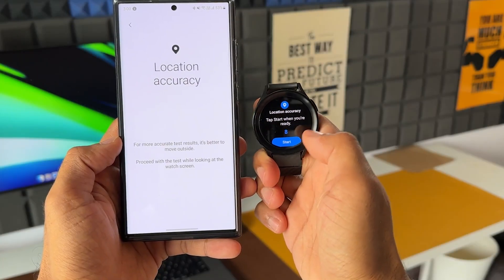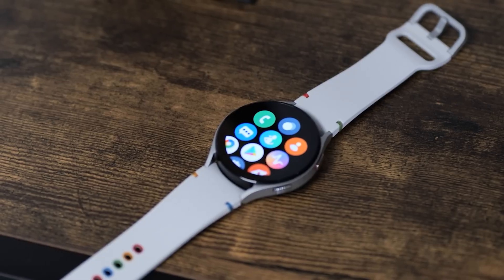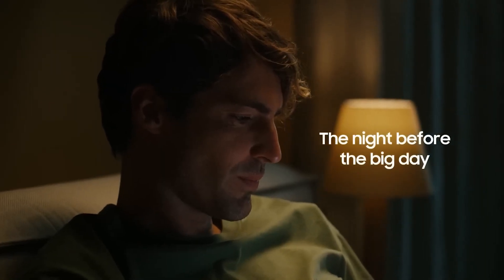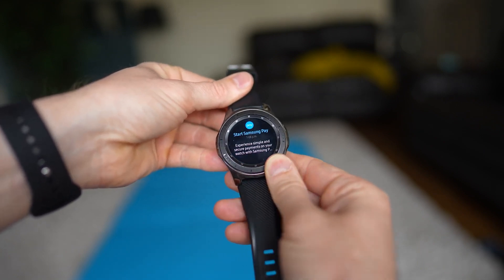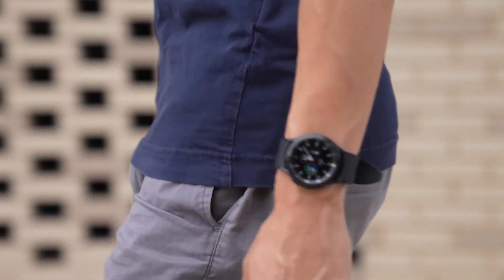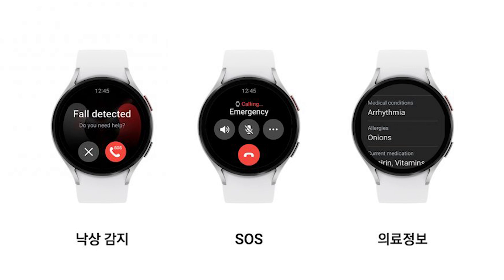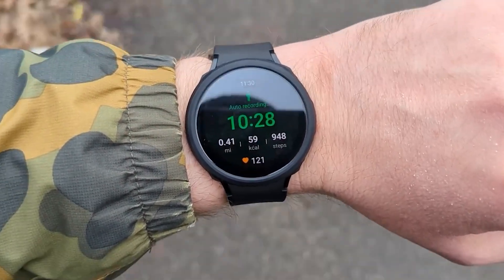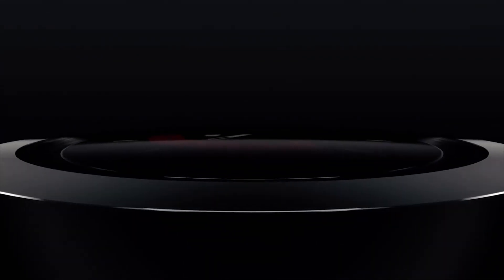NEW UPDATE One UI Watch 5 - OFFICIAL! Wear OS 4 For Samsung Galaxy Watch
Samsung, out of nowhere,  has unveiled One UI 5 Watch for its Galaxy Watch range of smartwatches, this new software will bring a range of new features top the Galaxy Watch range. The update will be coming to the Galaxy Watch 4 and Galaxy Watch 5.